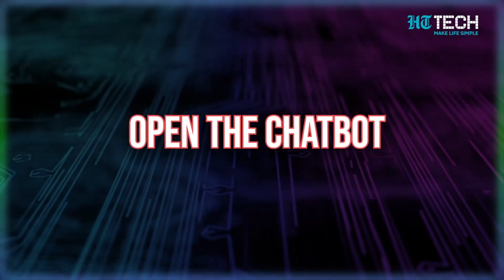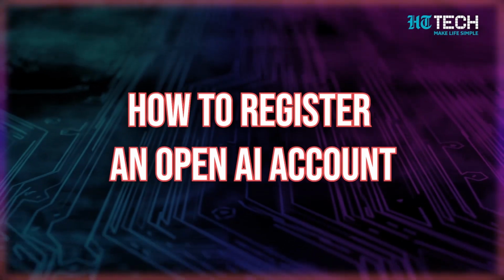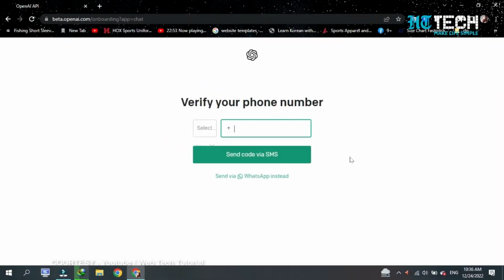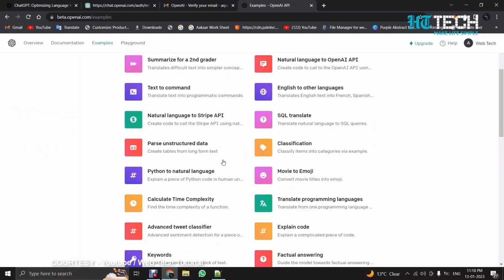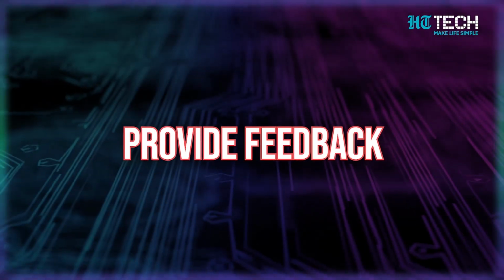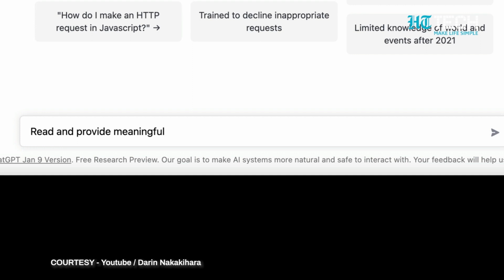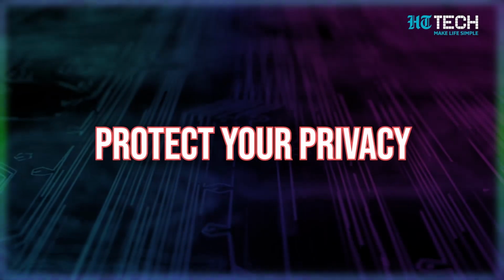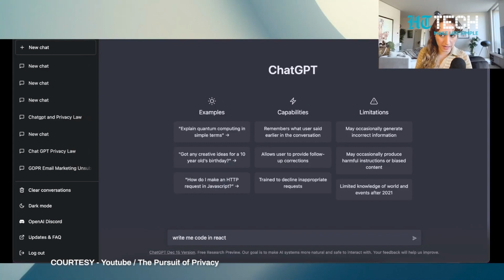How To Use ChatGPT For Beginners | Tech 101 | HT Tech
Welcome to ChatGPT, the AI-powered chatbot designed to help you with a wide range of queries and questions. In this video, we will guide you through the process of using ChatGPT as a beginner.